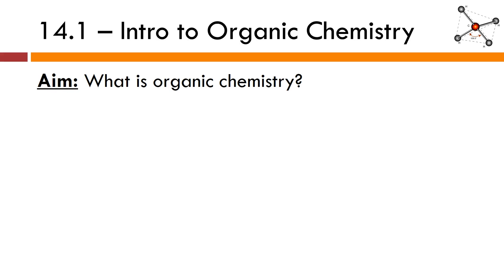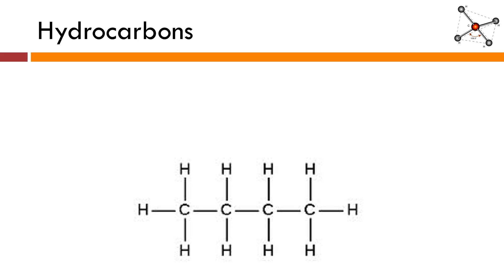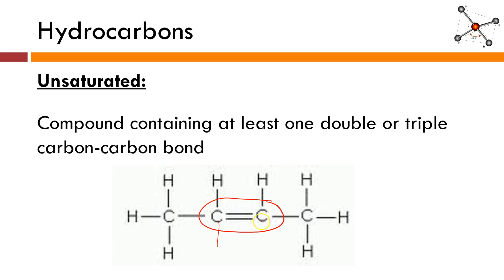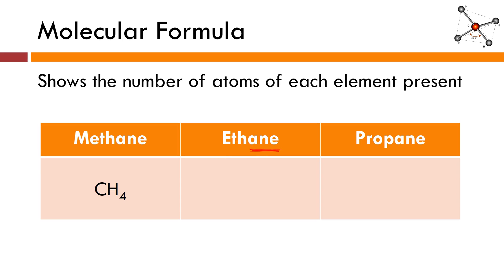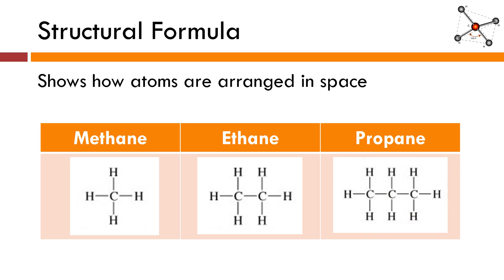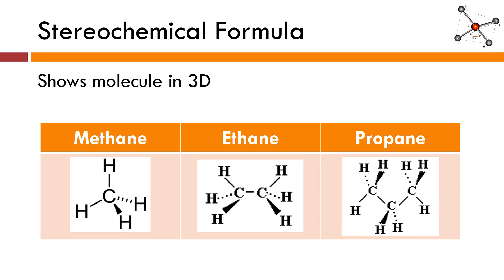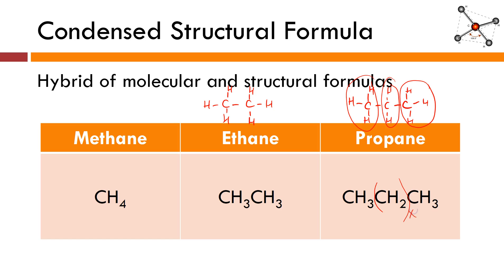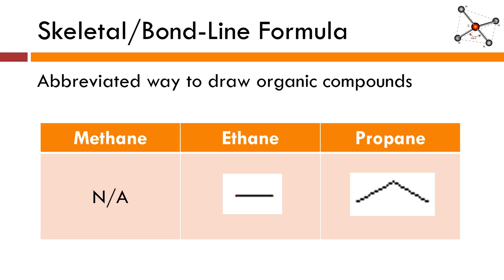14.1 - Intro to Organic Chemistry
Tutorial on different types of formulas (molecular, structural, stereochemical, and condensed structural) used to represent simple organic molecules.